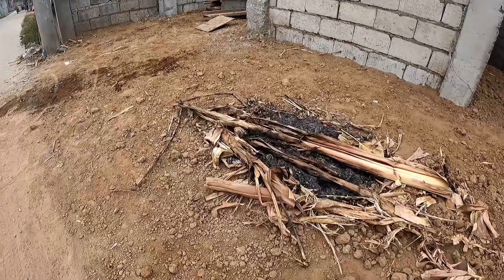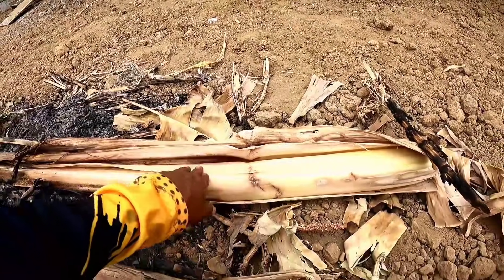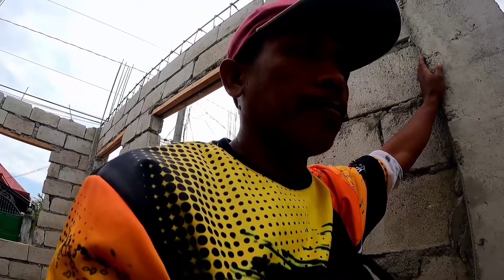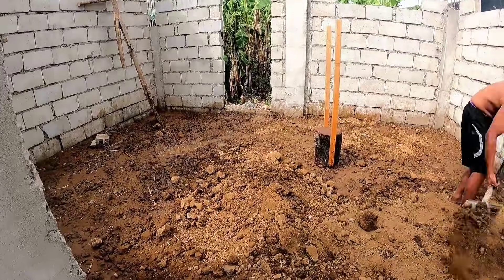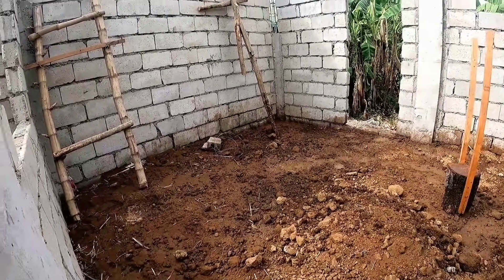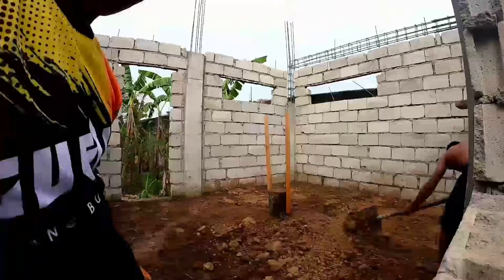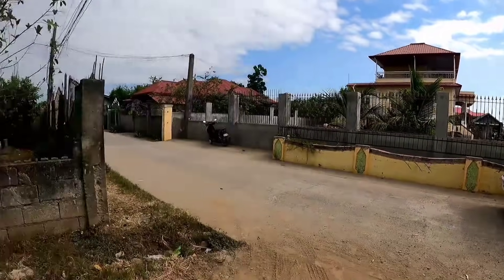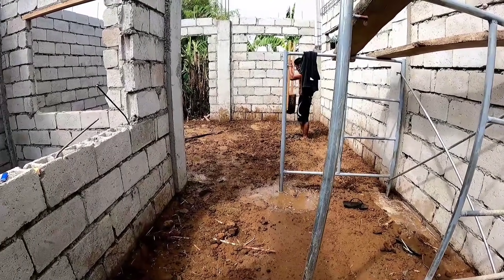UPDATE PO SA BAHAY MGA KATROPZ!!!